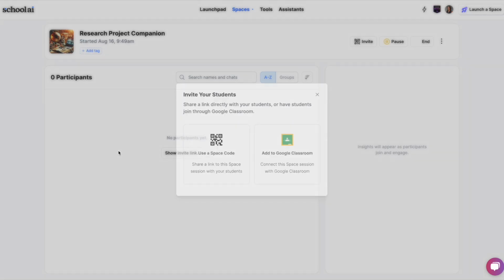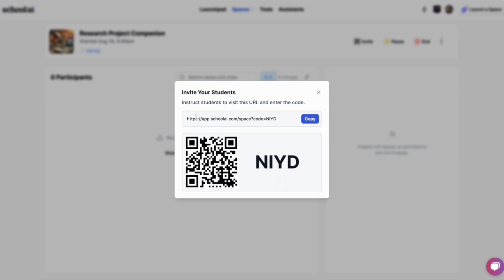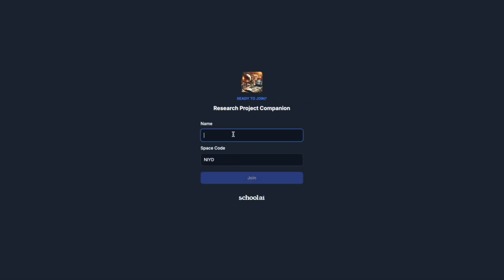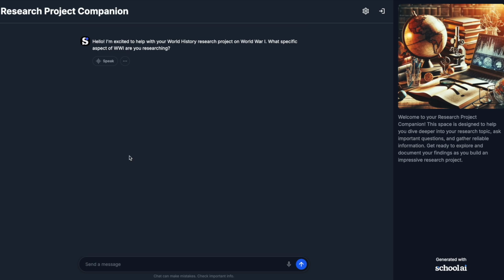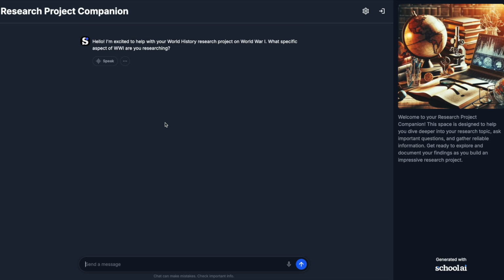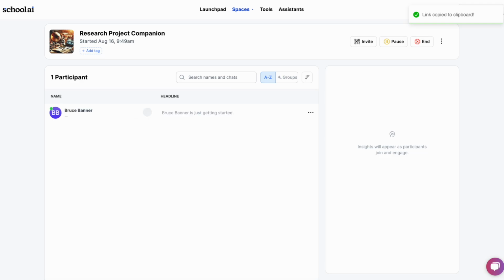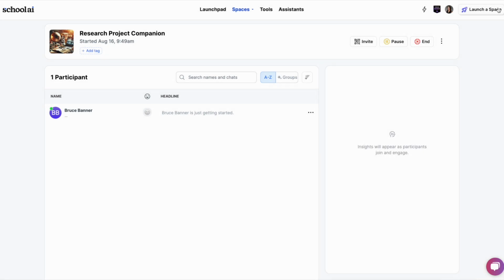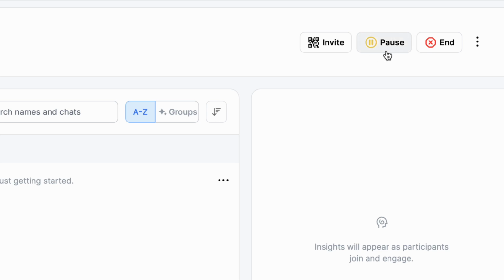Launching Spaces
How to launch Spaces in SchoolAI